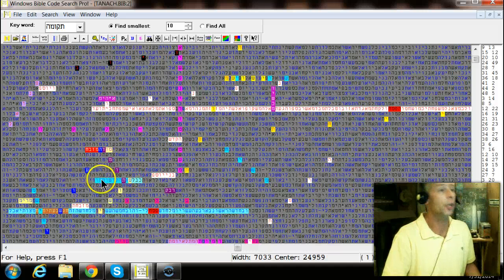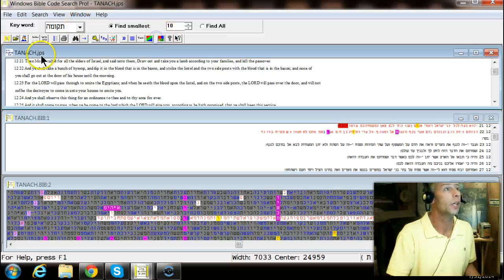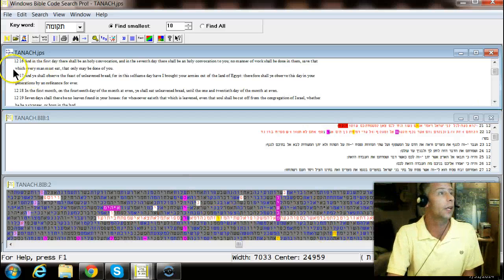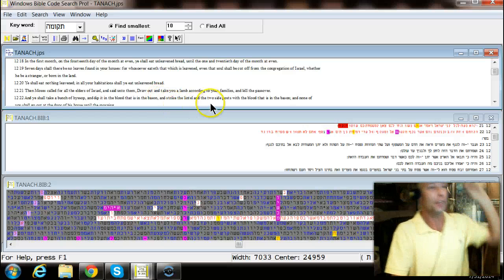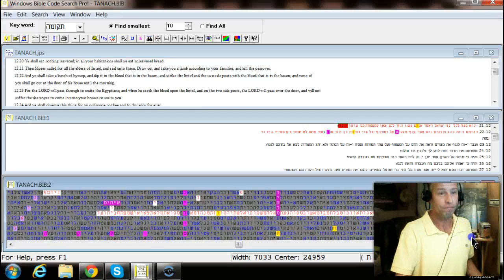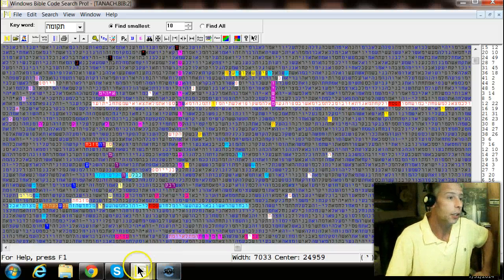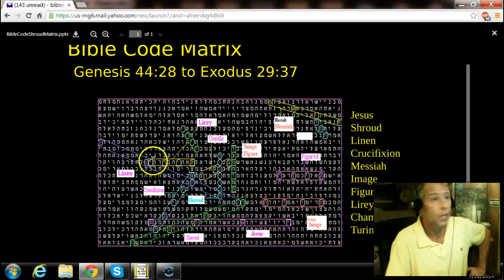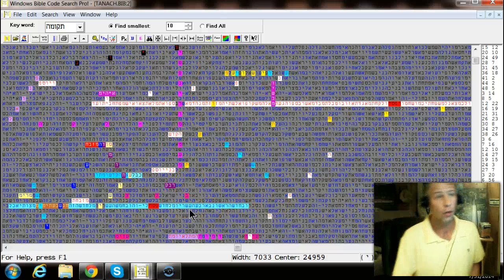Shroud of Turin/ Russ Breault video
in this video the axis term is , Covering of Turin, face record.